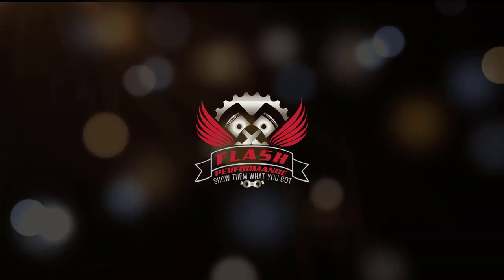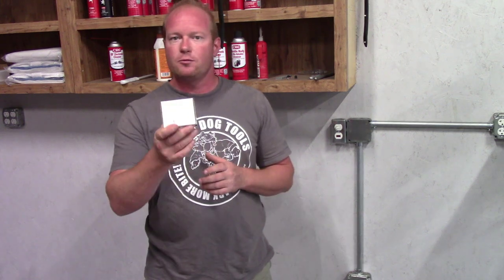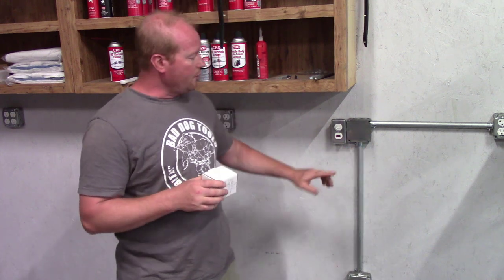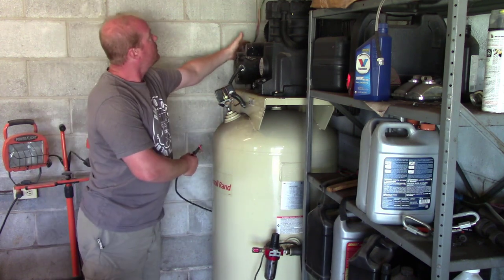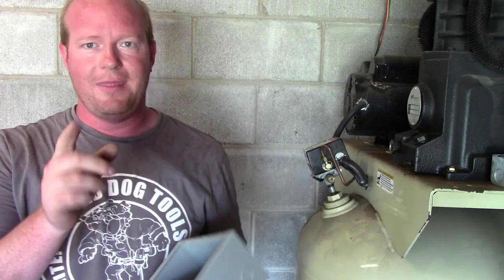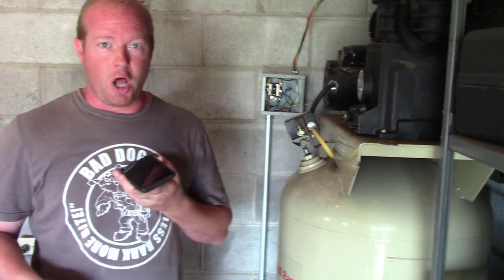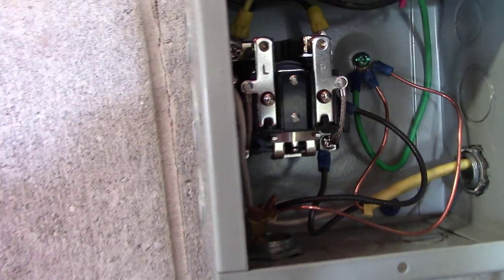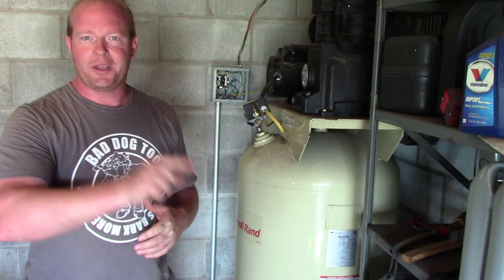Remote controled air compressor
I decided to remote locate my air compressor in another building. In this video I will show you how to use a 110/220 relay to remote control you air compressor